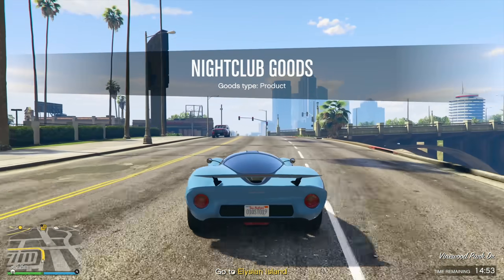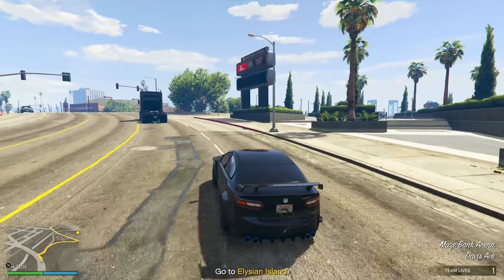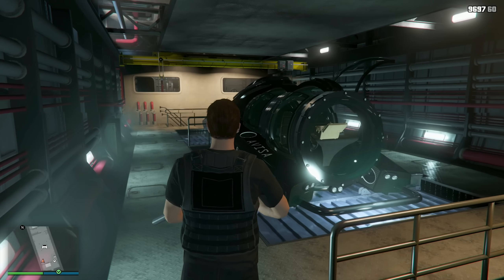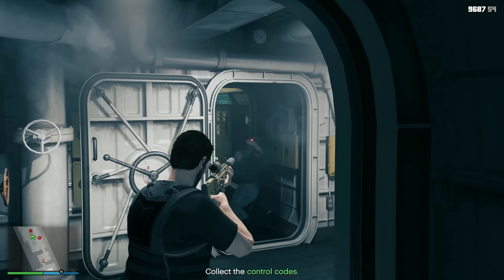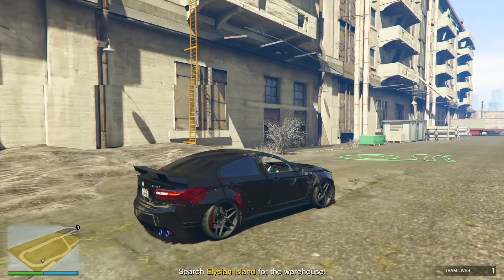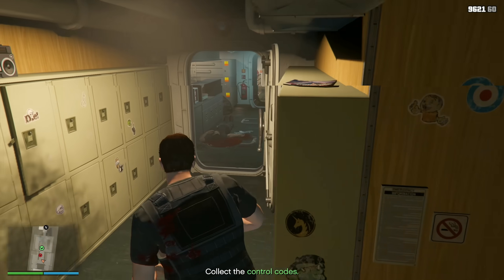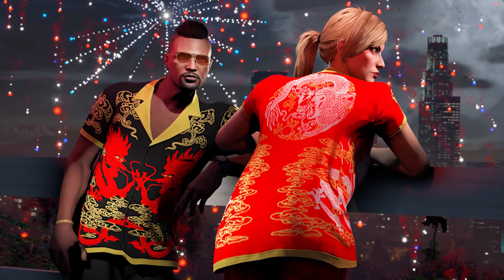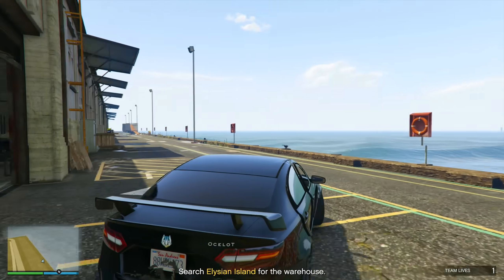The NEW GTA Online UPDATE Rewards! This is BAD NEWS (GTA5 New Update)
The NEW GTA Online UPDATE Rewards! In my latest video, we delve into the new GTA Online Update, revealing why the new GTA+ rewards might spell a big disappointment for players anticipating the release of unreleased Chop Shop DLC vehicles like the Impaler SZ (featured in the thumbnail), Baller STD, Canis Terminus, and the Gauntlet Interceptor police vehicle. With the spotlight on the Ocelot Jugular, a nearly 4.5-year-old vehicle offered for free, we question the impact on the arrival of eagerly awaited new content. We'll also explore the Casino bonuses and Vinewood Car Club discounts to assess if these perks truly enrich the GTA Online experience. This video is essential viewing for anyone keeping tabs on the GTA Online DLC update cycle, offering crucial insights into the latest developments and what they mean for the future of Los Santos. Don't miss our comprehensive breakdown, tailored for fans and newcomers alike, eager to understand the nuances of the new update in GTA5 Online.

Timestamps
0:00 - New GTA Online Update REWARDS Just Dropped
0:58 - FREE Ocelot Jugular Sports Car in GTA Online
1:45 - Why This Is BAD NEWS for Unreleased DLC Vehicles in GTA5
2:49 - Vinewood Car Club Doesn't Have Enough Variety in GTA 5 Online
3:11 - Diamond Casiono Penthouse Discount in GTA Online
3:40 - Casino Missions & Casino Work Bonuses in GTA Online
4:51 - New Paintjobs and Rim Customizations in GTA Online
5:19 - Festive Clothing for Valentines Day & Lunar New Year in GTA Online
6:02 - Other Free Items and Free Rewards in GTA Online
6:34 - Are The Rewards Worth It, What This Means For Players, Etc
7:51 - New GTA Online Update Rewards Recap, Thank You, Like & Subscribe!

👋🏻  ADIOS AMIGOS!

©️ The NEW GTA Online UPDATE Rewards! This is BAD NEWS (GTA5 New Update) Video Uploaded by Hazard